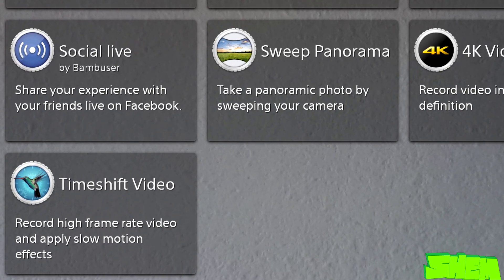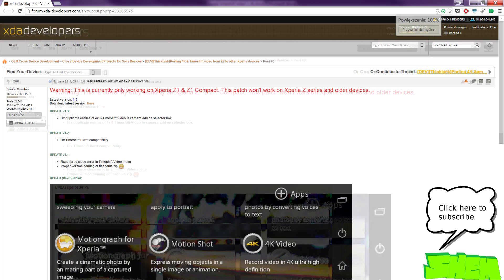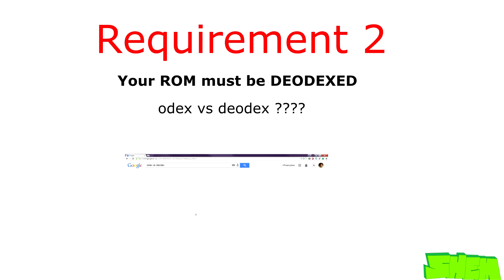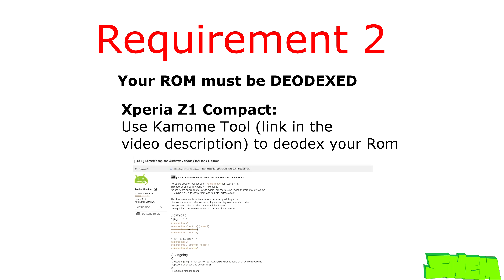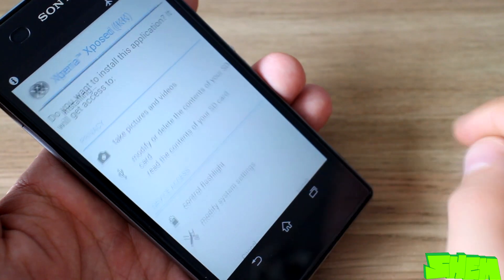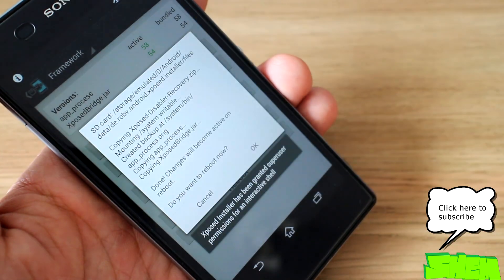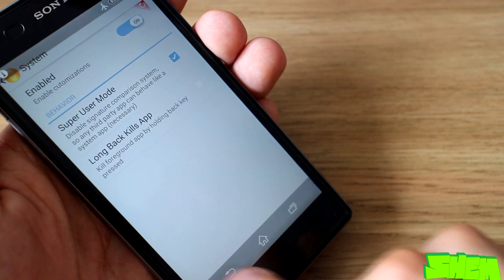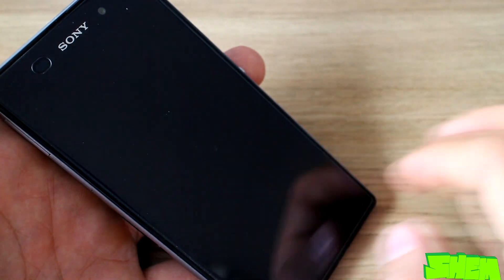Sony Xperia Z1 and Z1 Compact 4K and 120fps Timeshift Video [ROOT]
Update: Deodex is NOT neccessary

READ ALL INSTRUCTIONS BELOW  !!!

I WILL NOT BE HELD RESPONSIBLE FOR ANY DAMAGE TO YOUR DEVICE
YOU DO IT AT YOUR OWN RISK!

YOUR PHONE MUST HAVE ROOT AND RECOVERY

THIS ROM WORKS ONLY ON ANDROID 4.4.2 KITKAT FIRMWARE

Deodex Xperia Z1 Compact by using this tool (instruction and download in the thread):

Necessary downloads:
1) Deodexing downloads (above)